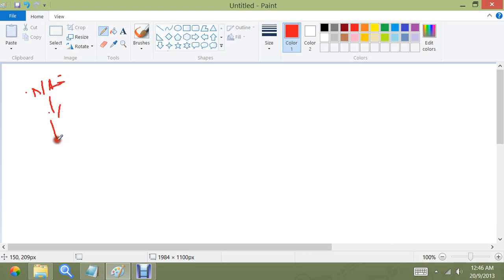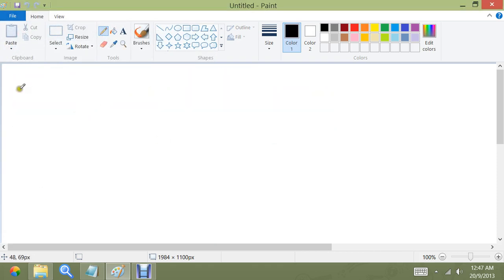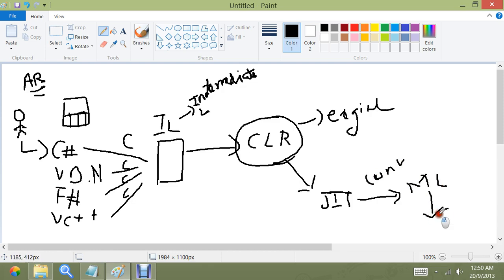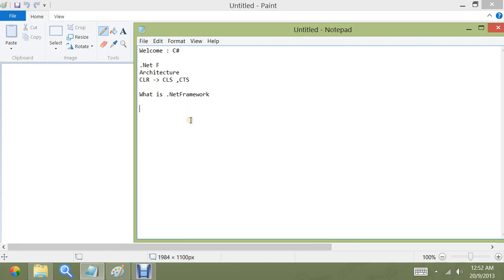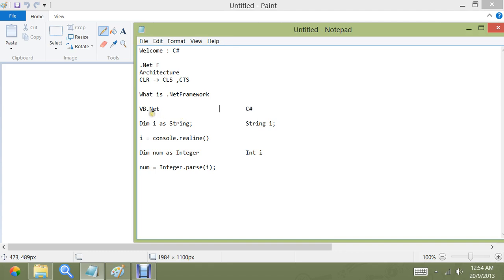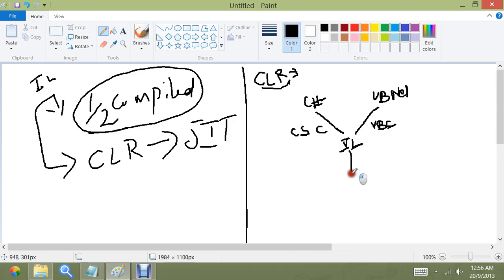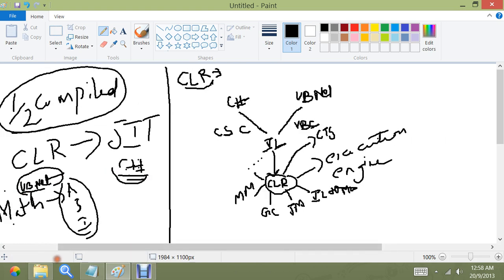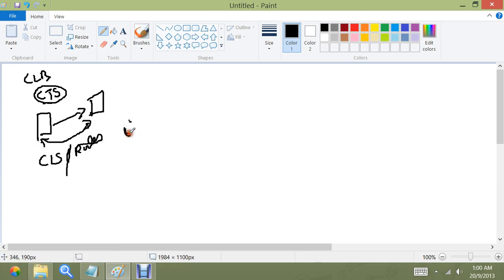Programming in C#